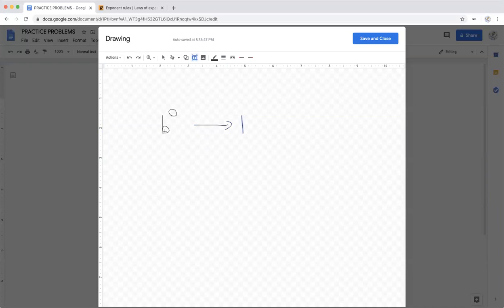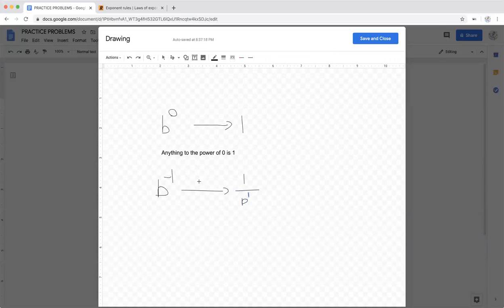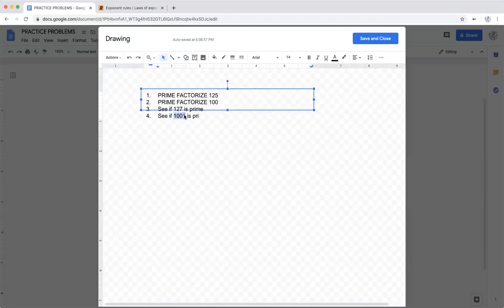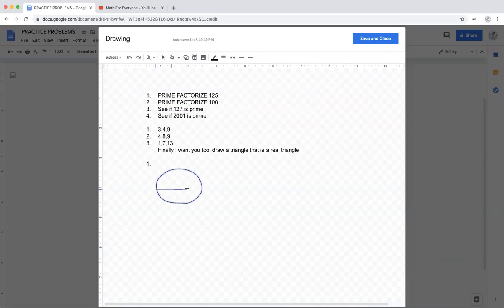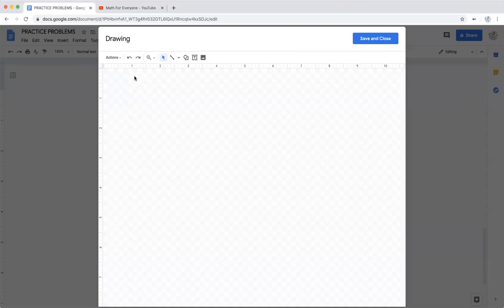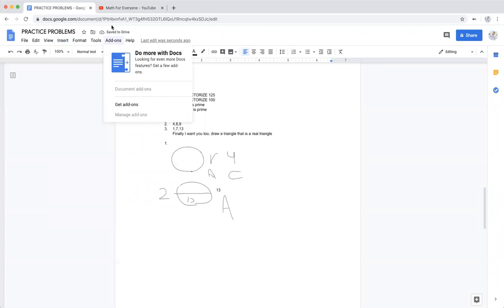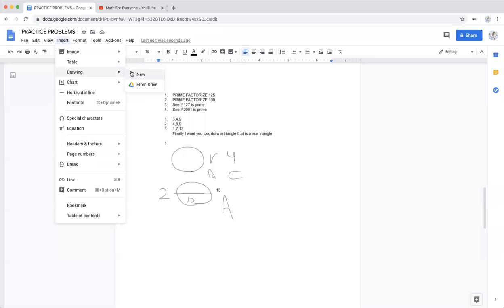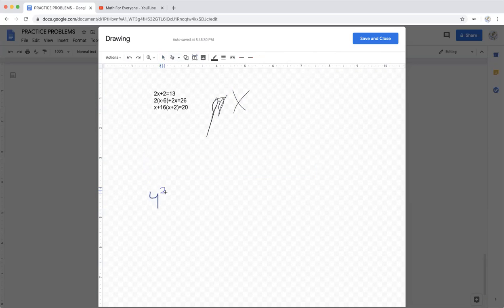CHALLENGE WEEK(CHANCE FOR A SHOUTOUT TO YOUR CHANNEL)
Hi everyone. Today in this video, I will be giving everyone some problems to do. I sent the email to send it to in the video.

THANKS!!